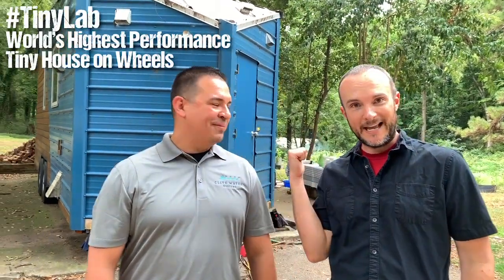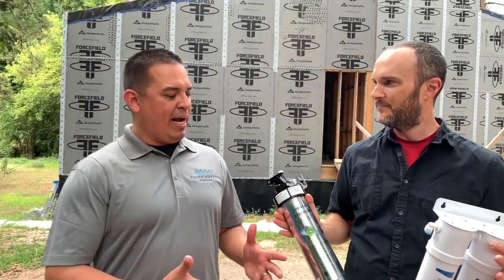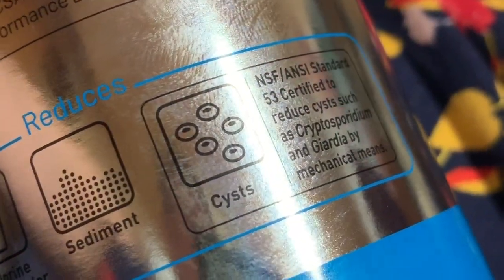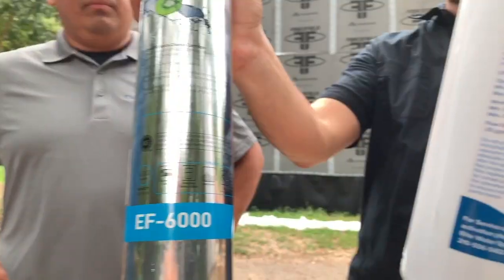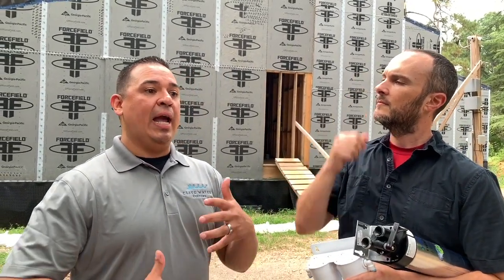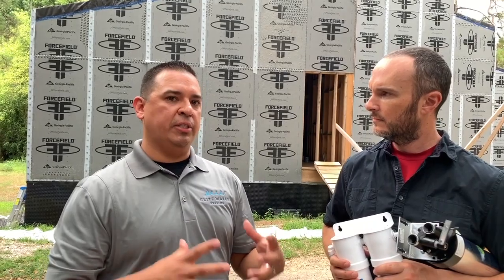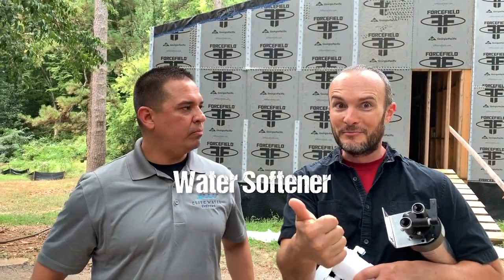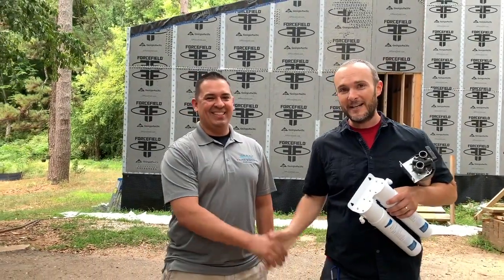Intro to Perfect Tap Water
Corbett delves into water quality control for the first time with Erik Bernal of Elite Water Systems, who gives a sneak peek into the multiple processes the Lunsfords will be using on this high performance home build to ensure water quality.